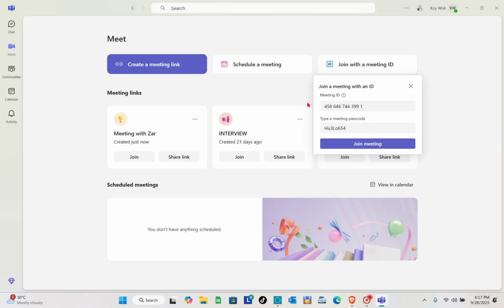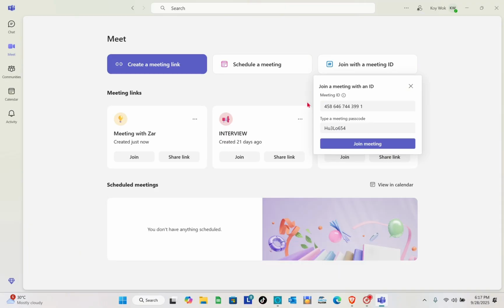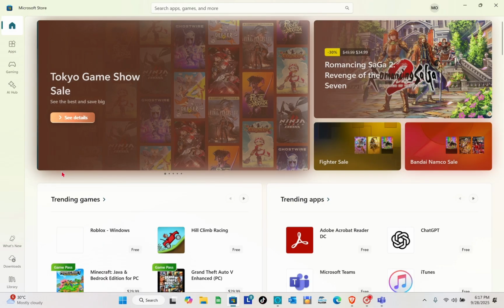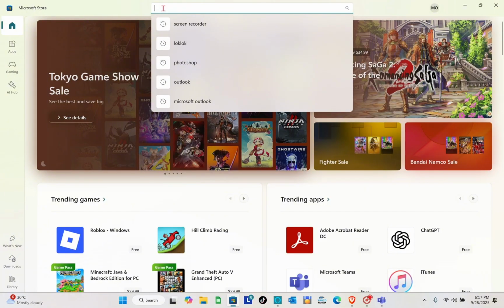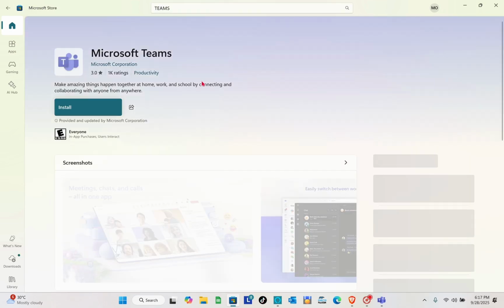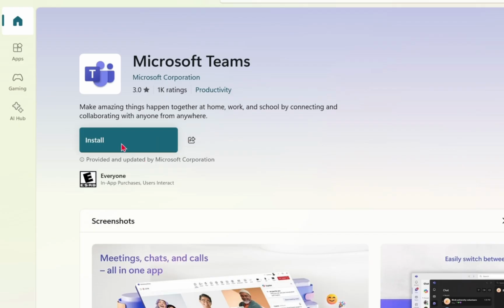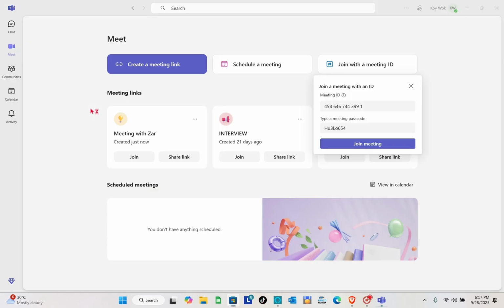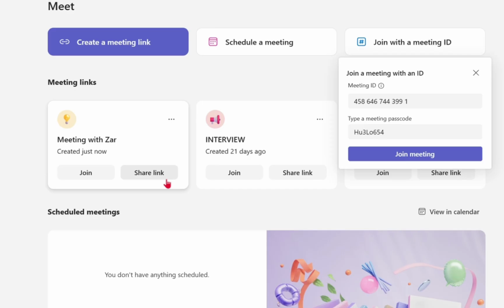How To Download Microsoft Teams In Laptop (Best Method)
Install Microsoft Teams on your laptop with ease using this step-by-step guide. Start your Teams journey today with this simple installation process.